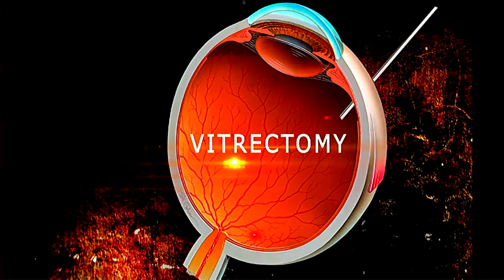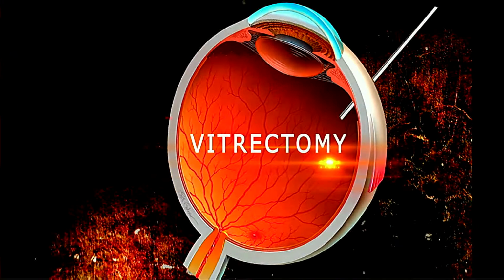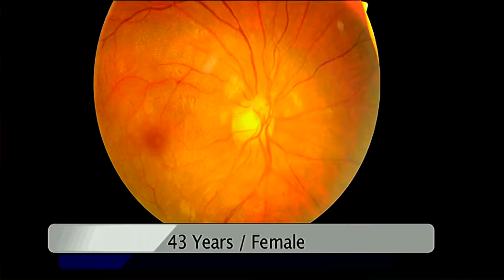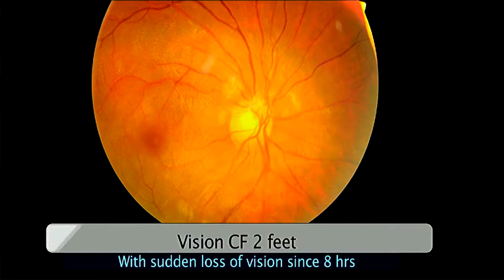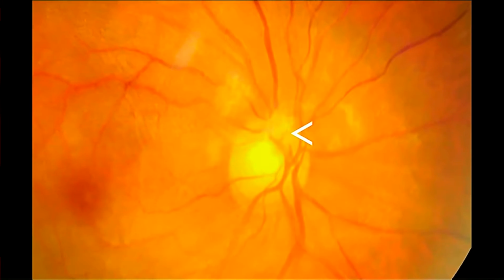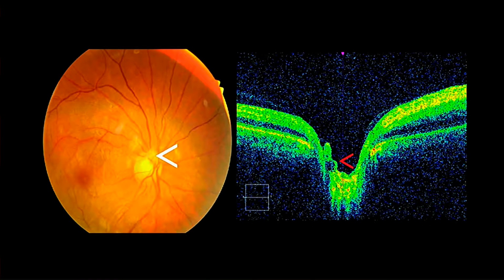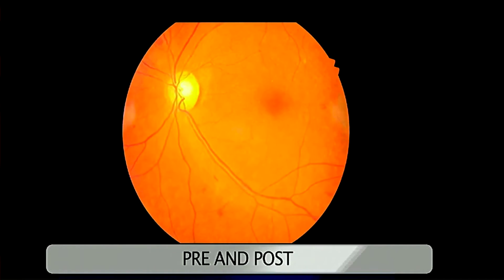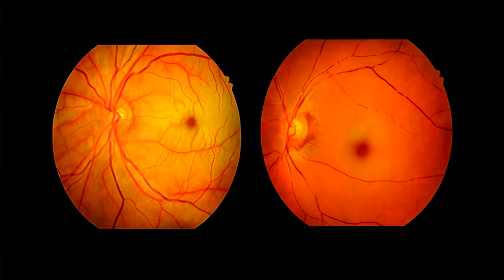AIOC2018 - GP112 - Topic - [VT11] : THE OCULAR ANGIOPLASTY : VITRECTOMY ...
DR. NISHIKANT BORSE (B10775